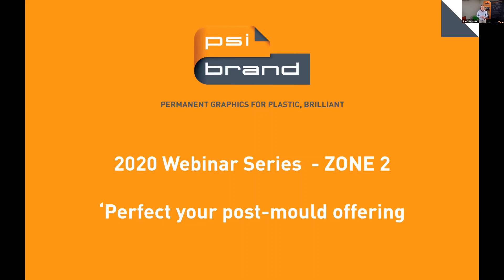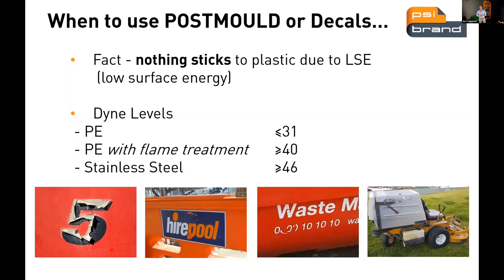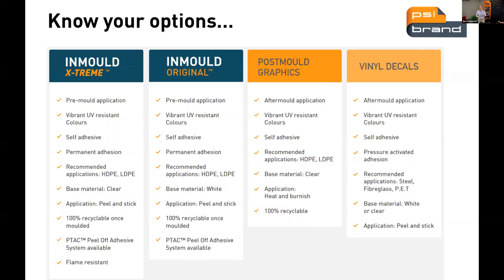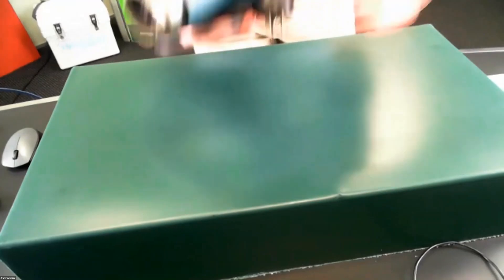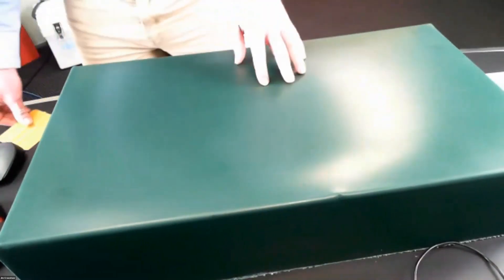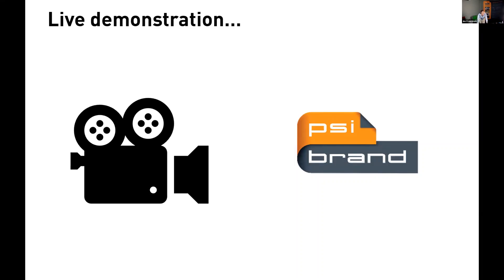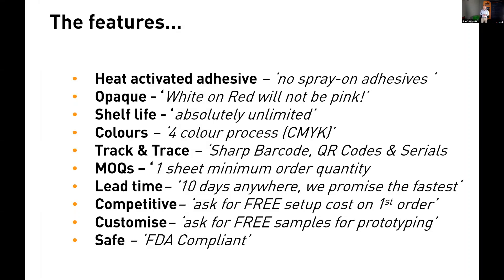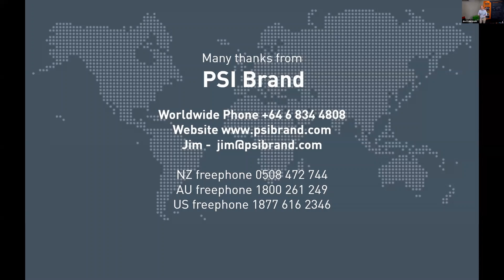Webinar #3 Perfecting your POSTMOULD Offering